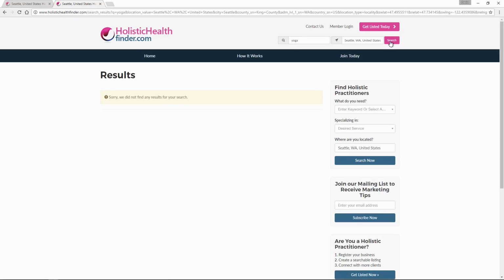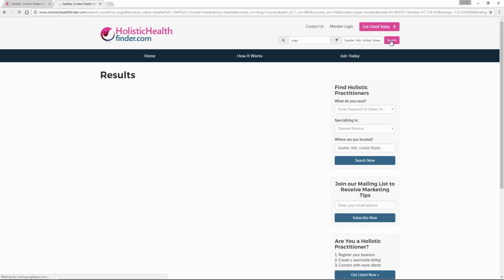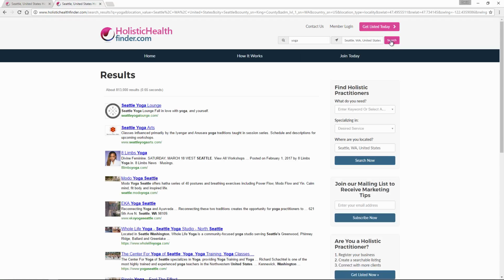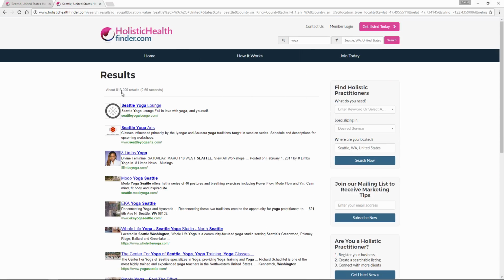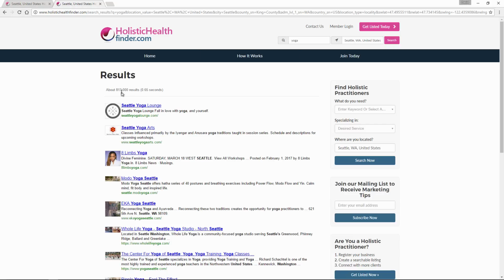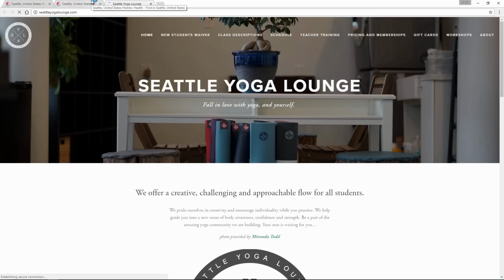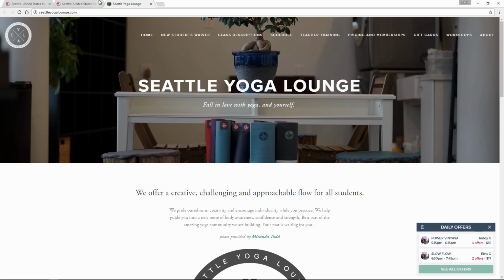Show Google Search Results on Your Website 📌 Fill Empty Search Result Pages with Content!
👋 We have an amazing new add-on to show you: now you can show Google search results on your website.

Websites often lack content when they are first launched. When performing a search on a new website, this could end up giving you empty search results. If you’re in a similar situation with your website then the Google Search Assist add-on would be a welcomed addition.
➡️ When activated, if your website has no search results to present to a user, instead of displaying an empty search results page, your website will render results directly from Google.
Google is the biggest search engine on the planet. Almost everyone uses it. As such being able to show Google search results on your website is very useful.

What’s amazing about this add-on is that there is nothing to configure or set up. Just enable the add-on, and you’ll be able to add Google searches to your website.
➡️ We’ll show you exactly how this works and what the difference looks like. This can greatly increase the usefulness of your website!

☑️ To purchase the Google Search Assist add-on for your Brilliant Directories website please

💬 Do you think the Google search results add-on would be useful for your website?